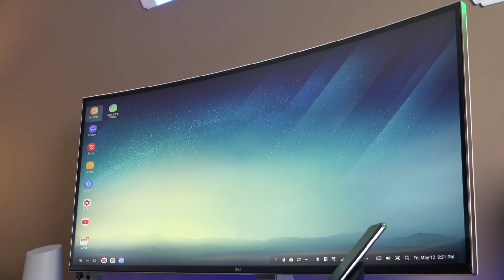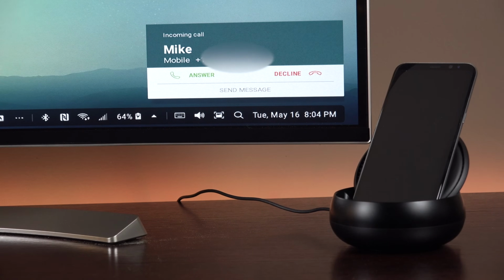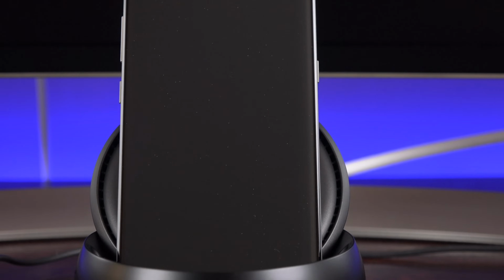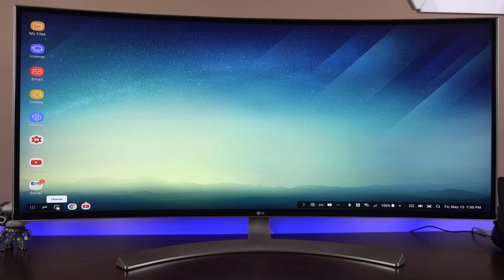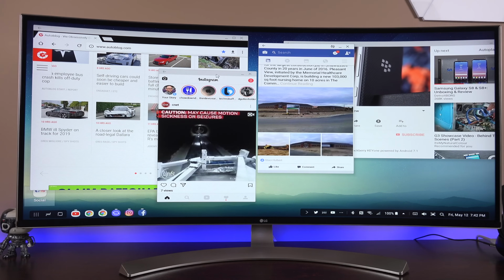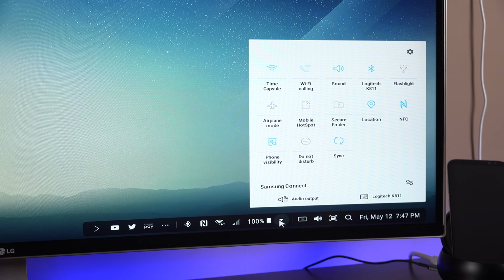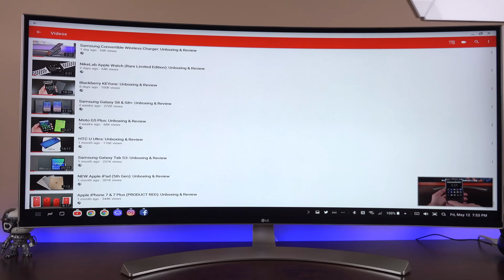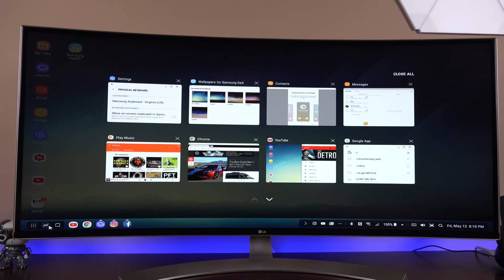Samsung DeX Station: Unboxing & Review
Turn the Galaxy S8 / S8+ into a desktop computer with Samsung's DeX Station.  This is my full in-depth demo and review video.

Pricing & Availability